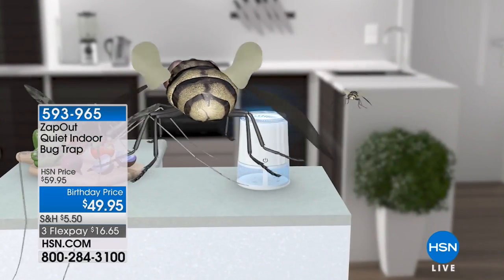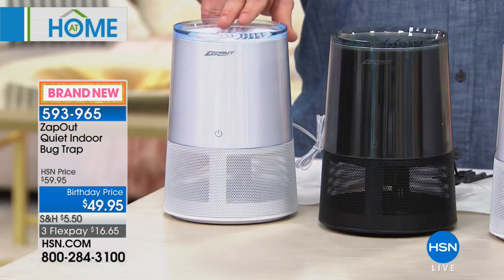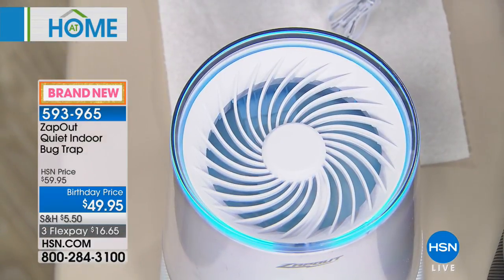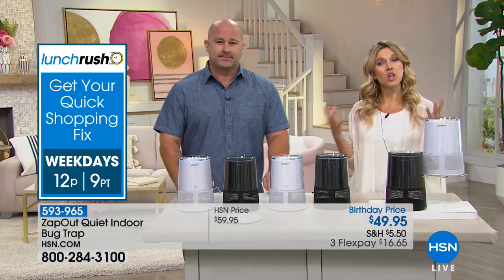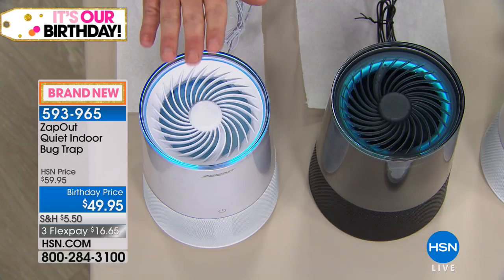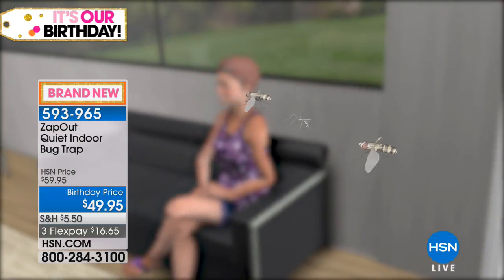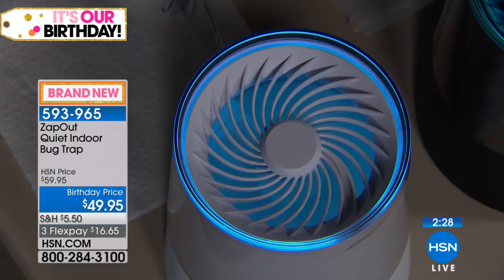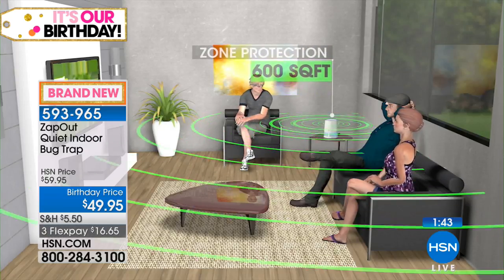ZapOut Quiet Indoor Bug Trap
Don't let bugs kill your social buzz. Fight back with the ZapOut Indoor Bug Trap. Its UV lights emit a soft blue glow that lures bugs to the top opening where a...